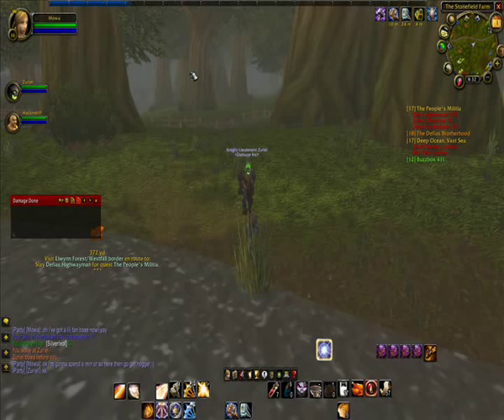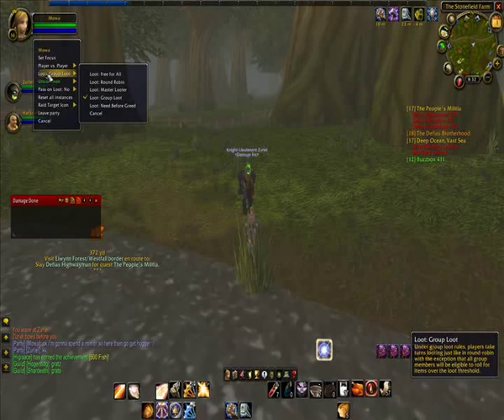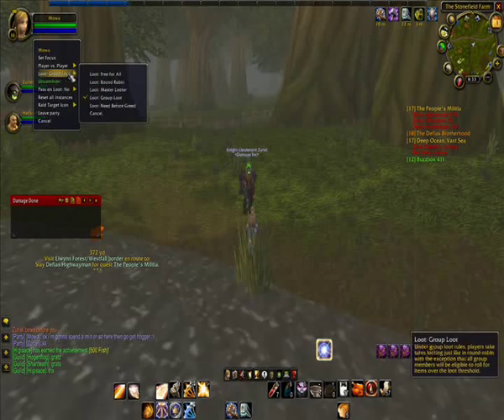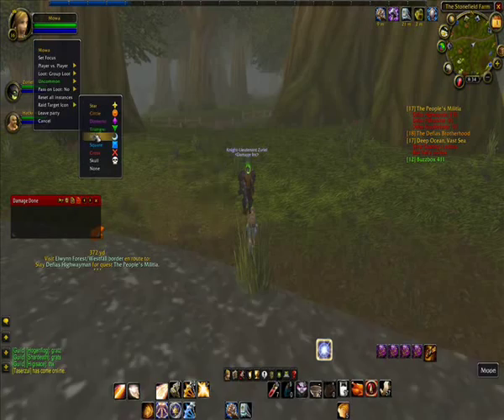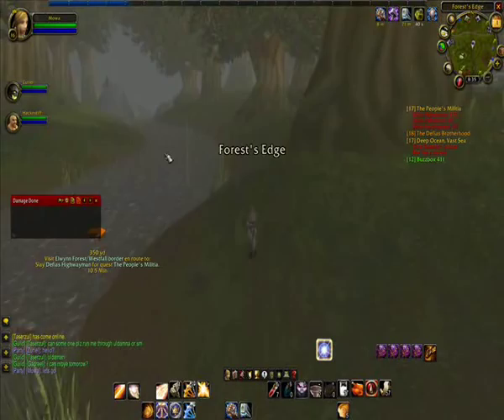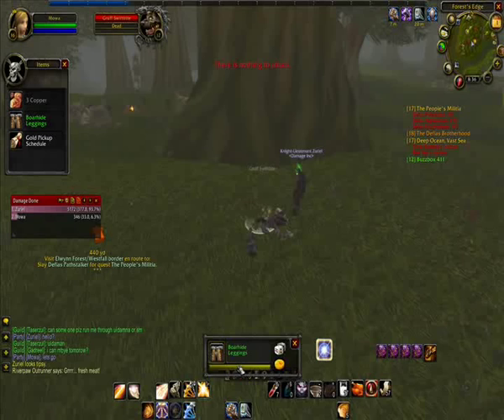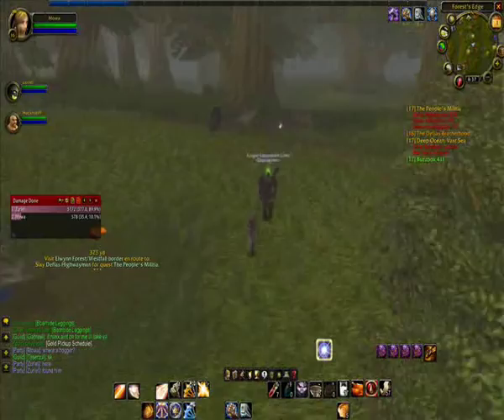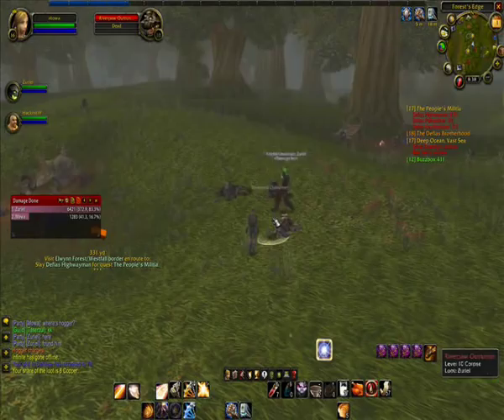Wow newbie guide: Looting and hogger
Information on looting types in parties